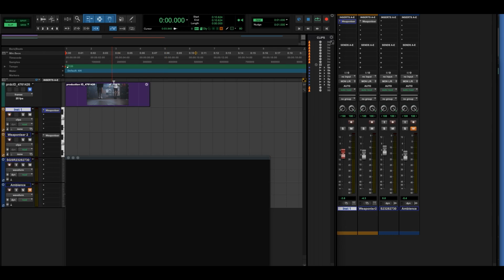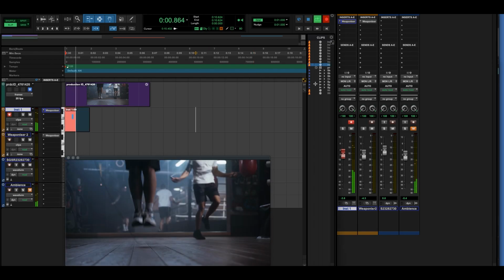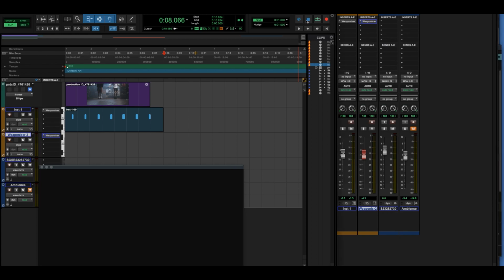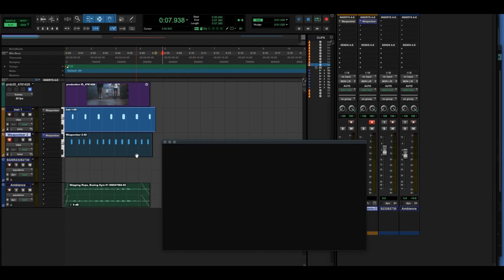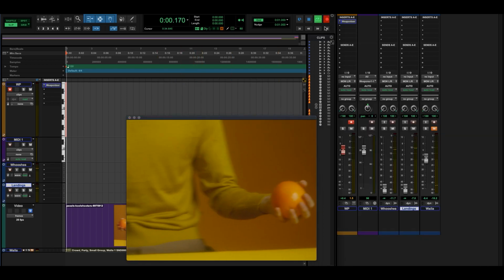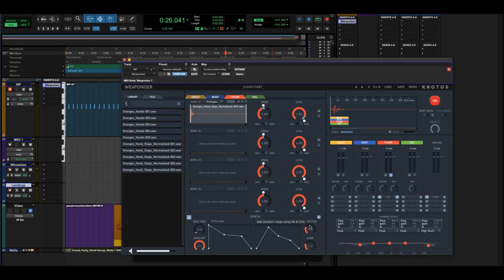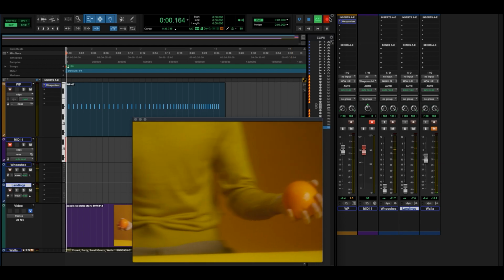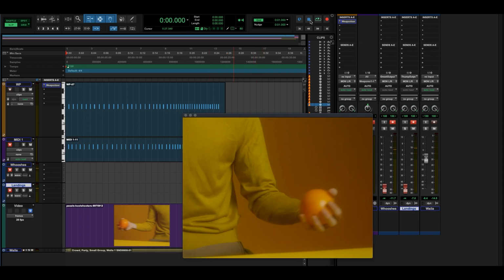How to Sound Design: Whoosh Sound Effects using Weaponiser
Learn how to design Whoosh sound effects using weaponiser

This is the perfect opportunity for bringing in Weaponiser! This audio-layering plugin is designed to put your project in motion faster. Create repetitive impacts quickly, while letting you deliver variation and precision while laying down your sounds to your footage in real-time.
To demonstrate a few different approaches to whoosh sound design, we’ve taken two pieces of footage to show you a variety of implementations for designing your perfect whooshes using Weaponiser in no time.